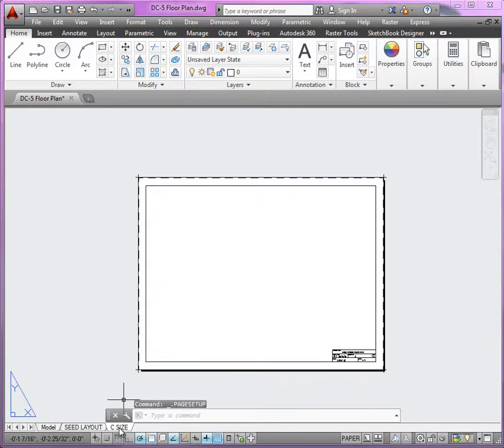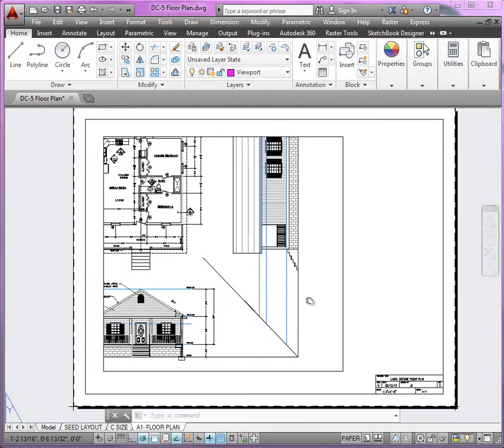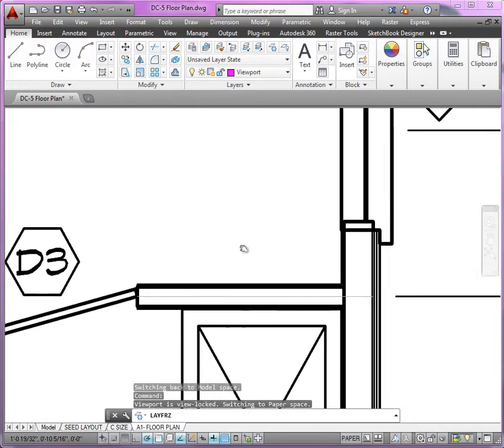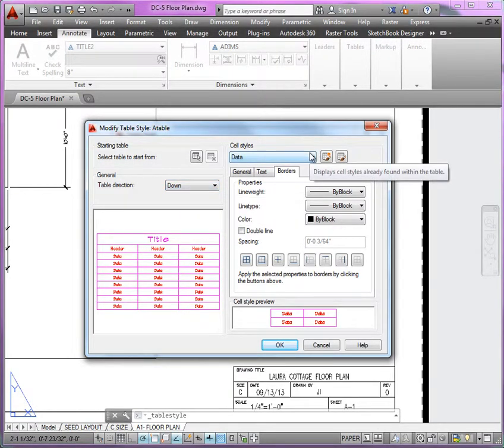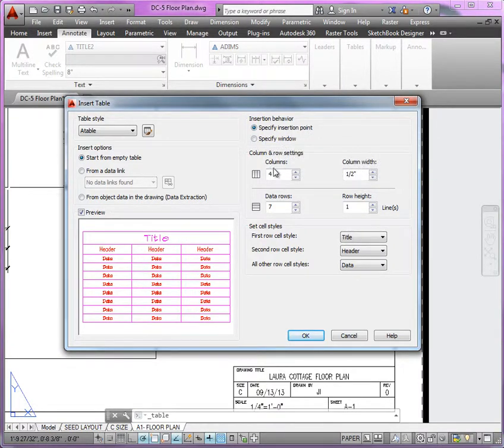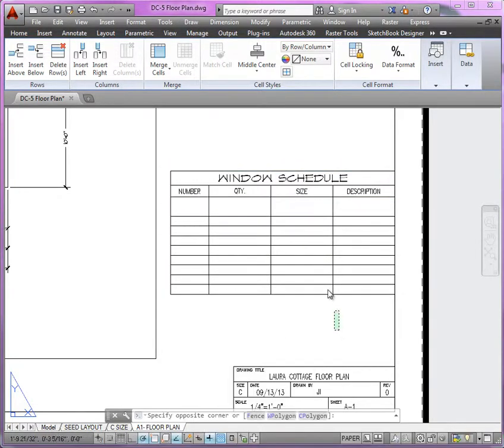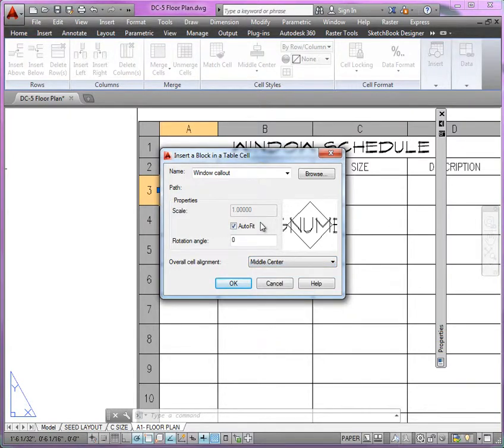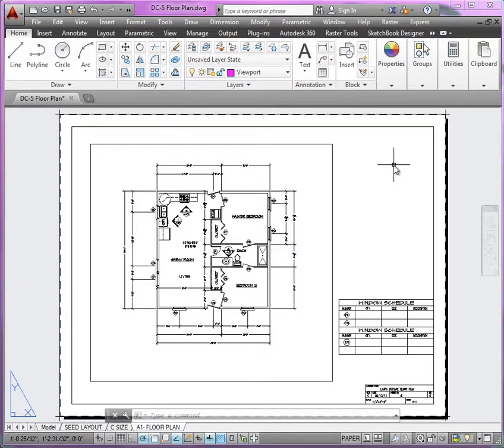Part 3: A-1 Floor Plan and Schedules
Table style, Insert table, table formatting and editing